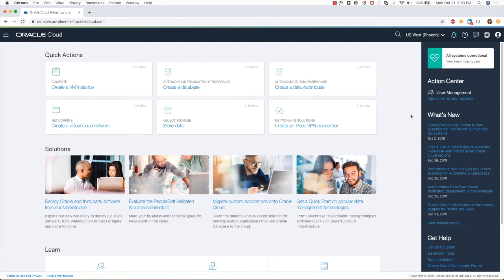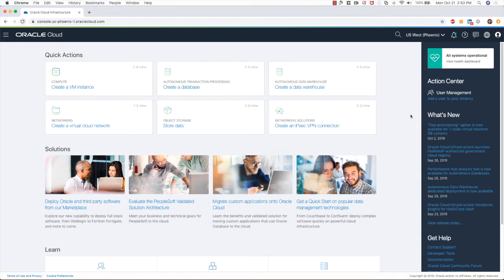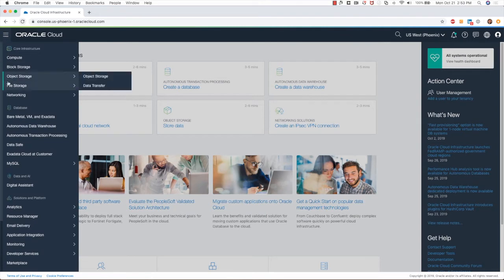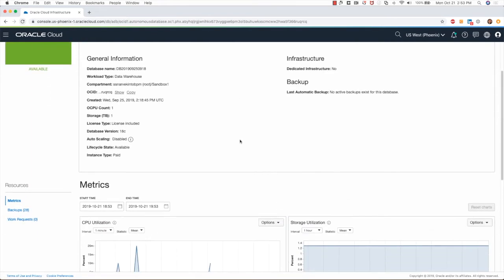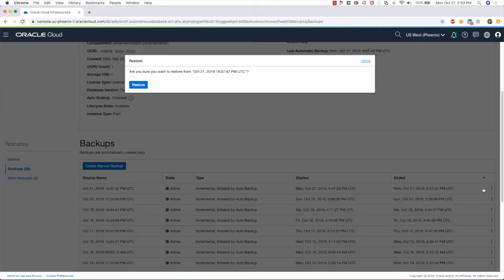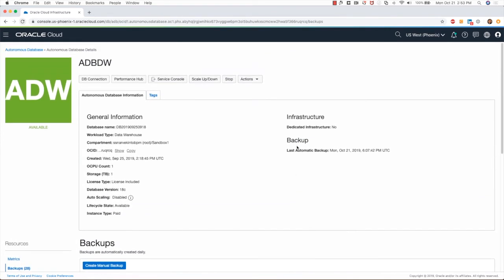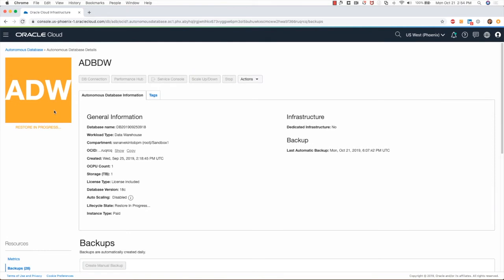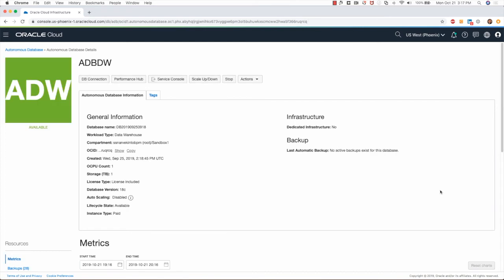Autonomous Database L100 Demo2 50